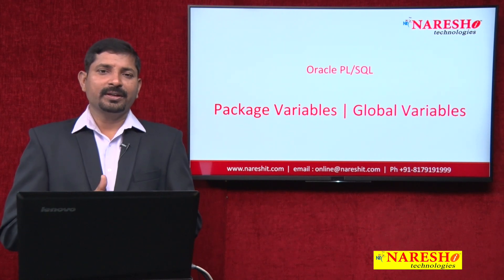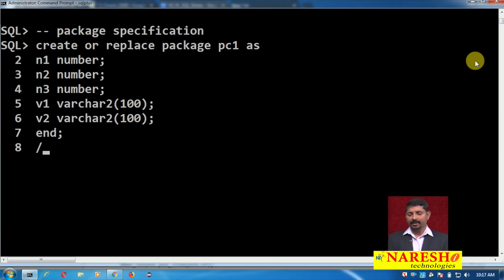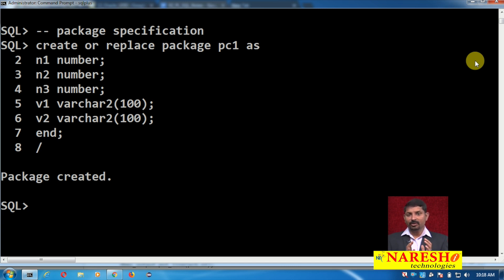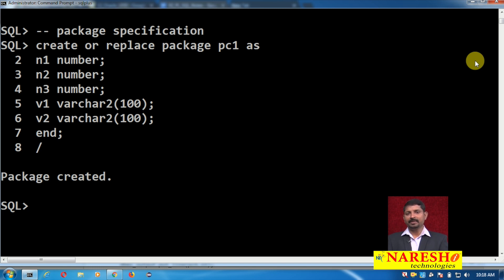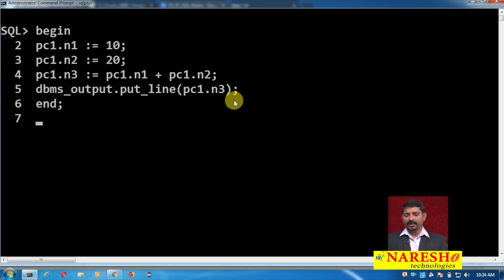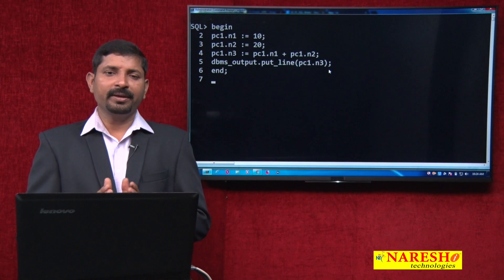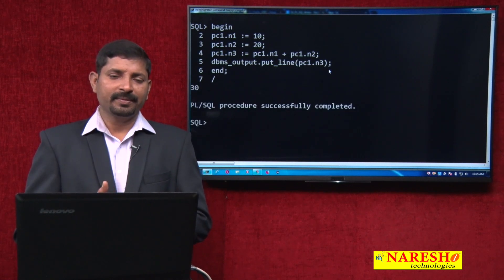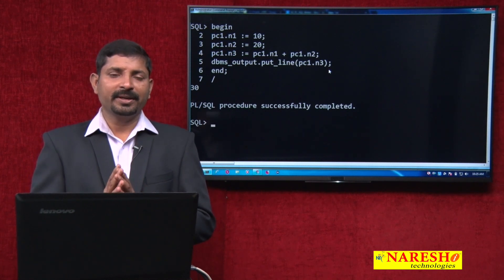Oracle PL/SQL Tutorials | Package Variables : Public Variables | by Mr.Vaman Deshmukh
► Our Online Training Features:
1.Training with Real-Time Experts
2.Industry Specific Scenario’s
3.Flexible Timings
4.Soft Copy of Material
5. Share Videos of each and every session.